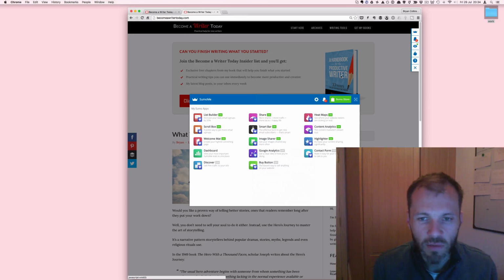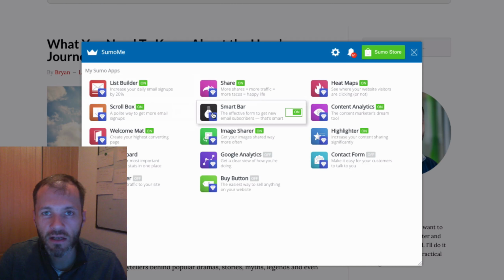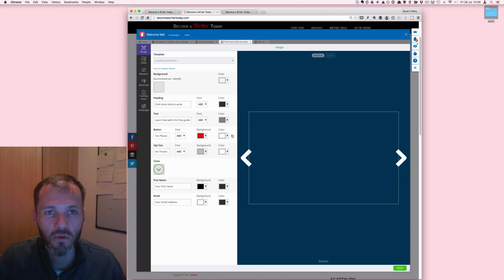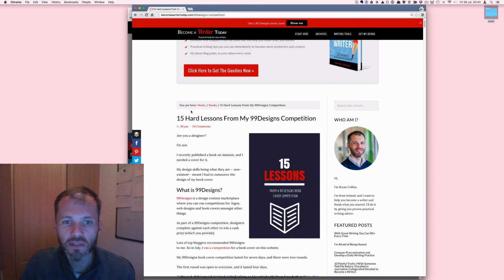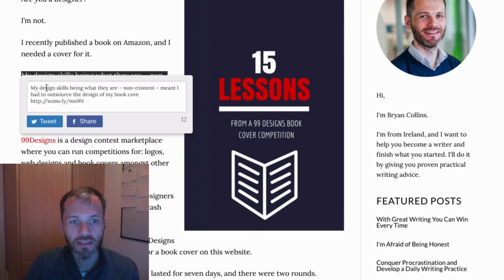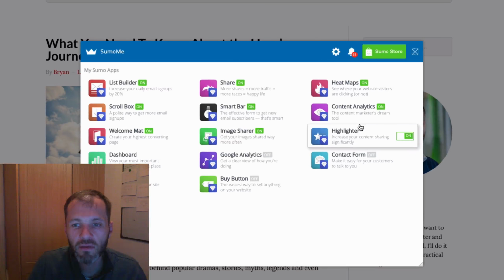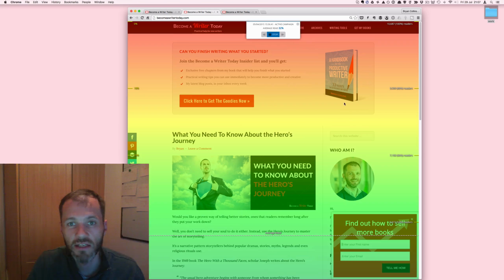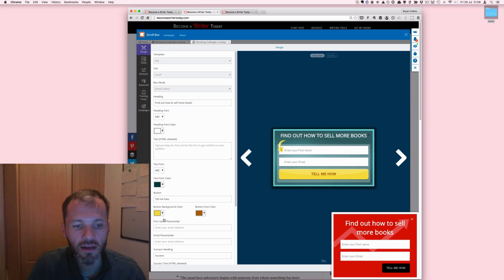What Can Sumo Do For You? Find Out In this Review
Would you like a secret weapon that will help you increase website traffic and social shares and even grow your email list faster?

There’s a blogging tool for that.

I’ve been using Sumo (formerly known as SumoMe) for over a year now as a blogging tool for increasing website traffic and growing my email list.

In this detailed review, I’ll answer the question: is SumoMe any good?

I’ll also explain how I use SumoMe on Become a Writer Today and help you figure out if it’s a suitable blogging tool for you.